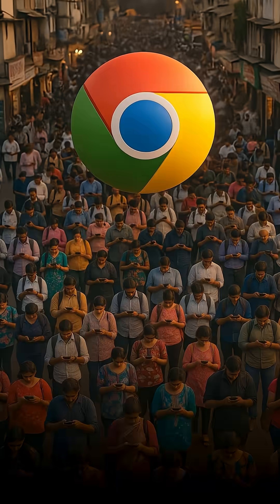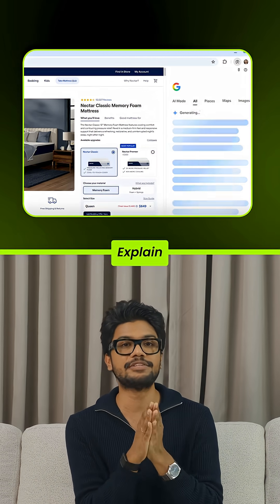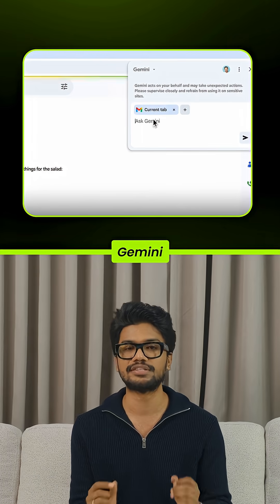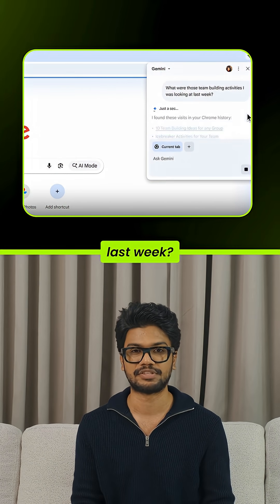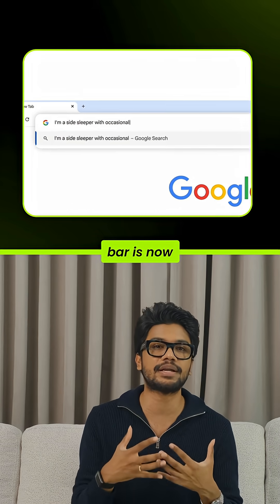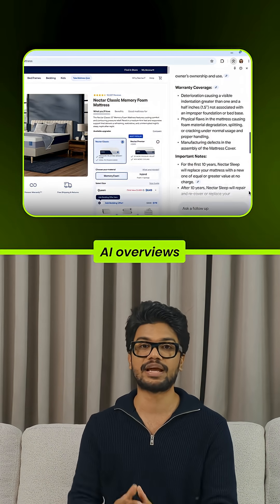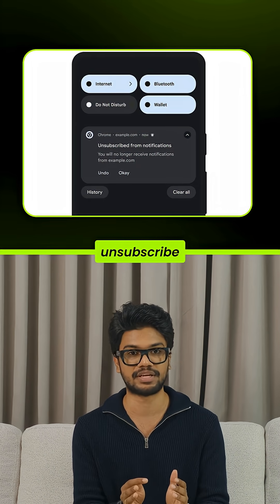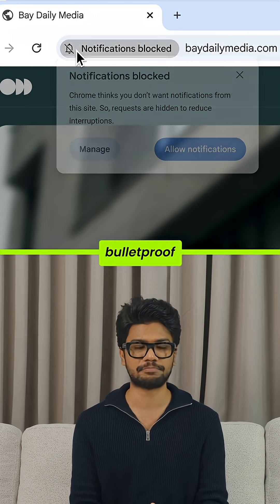Google Chrome + Gemini 🚀 The Biggest AI Upgrade Yet! 🤖🔥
$250 worth AI Mastery Guide for FREE

Get Hands-on AI training with real-world use cases.

Let’s make you an AI pro before 2025 Ends!